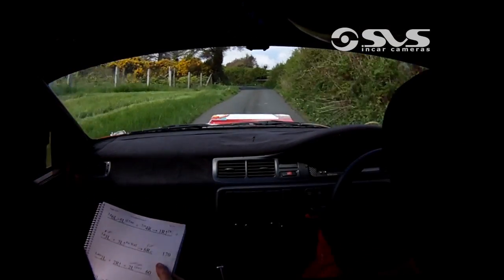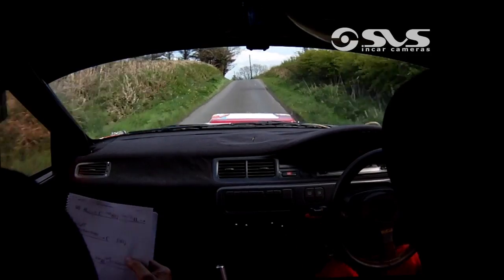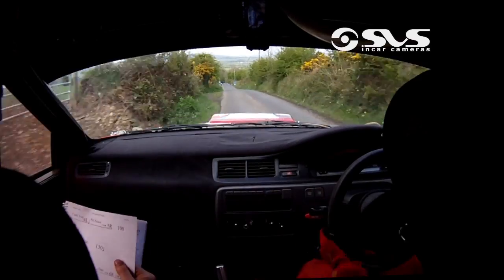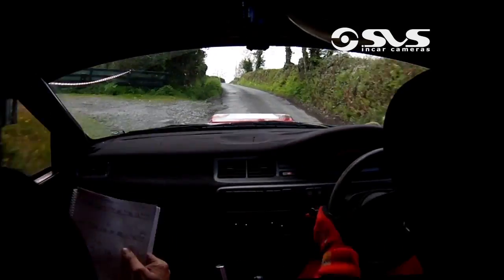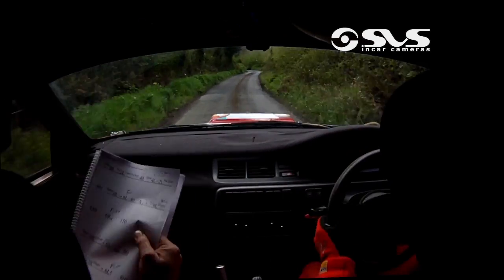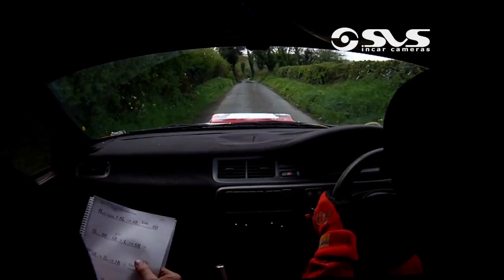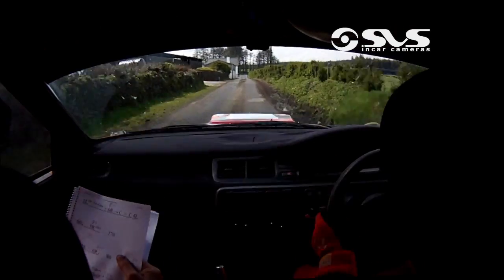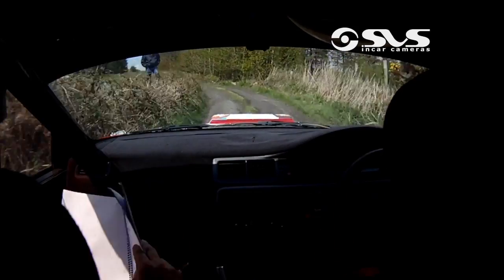2016 Carlow Stages Rally - Jason O'Brien & David O'Brien - Stage 5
SVS Incar Camera Footage of Jason O'Brien & David O'Brien in their Honda Civic.
Upload Requested By: Jason O'Brien.

This is Stage 5 of the 2016 Seven Oaks Hotel Carlow Stages Rally & Mk2 Challenge.